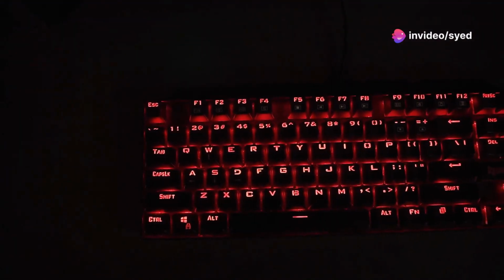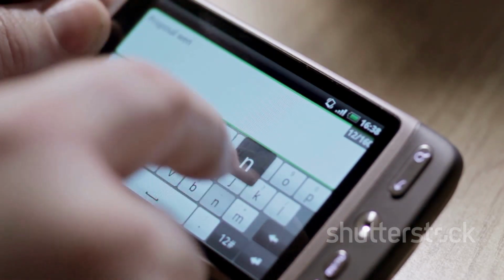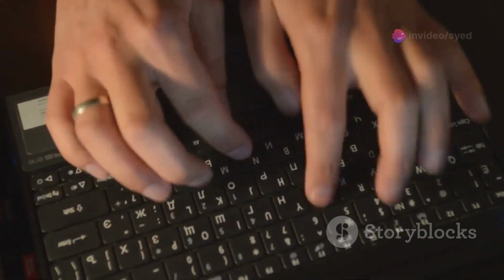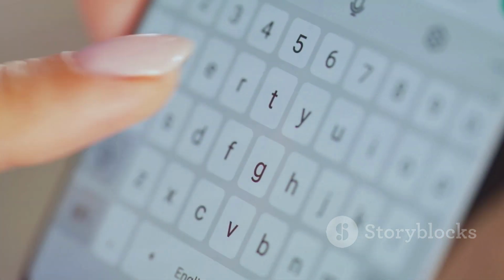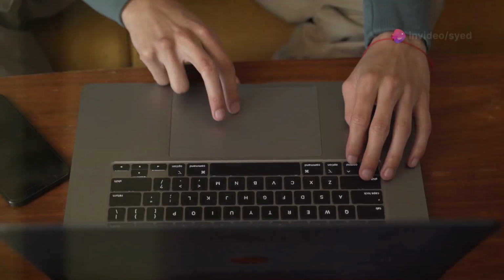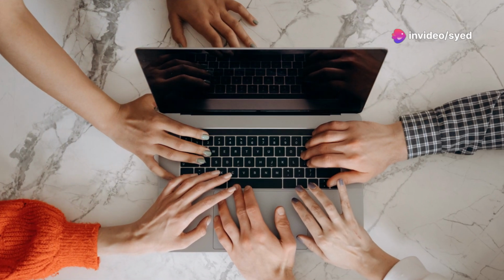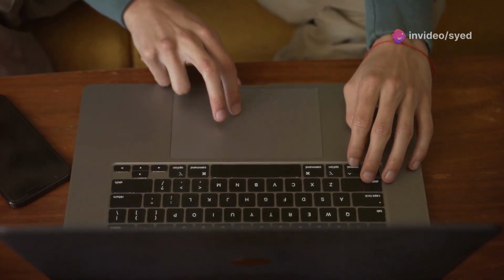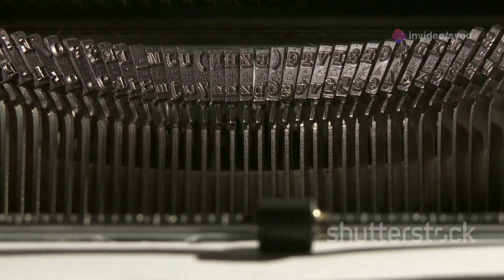Why the QWERTY Keyboard Was Designed This Way | The Surprising History Behind QWERTY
Ever wondered why the QWERTY keyboard is arranged the way it is? In this video, I dive into the fascinating history of the QWERTY layout and how it was designed to solve a specific problem with early typewriters. Discover how a design from the 19th century still impacts the way we type today!